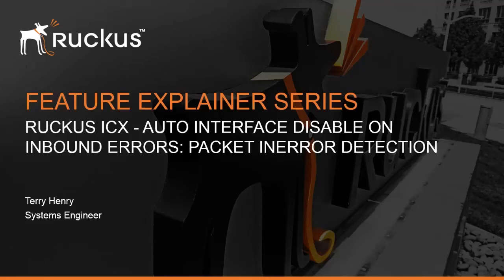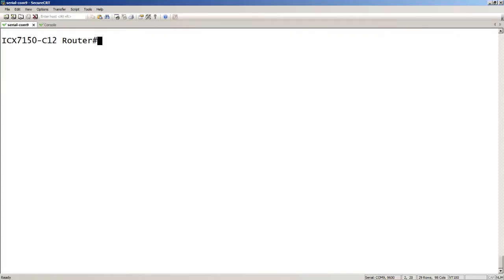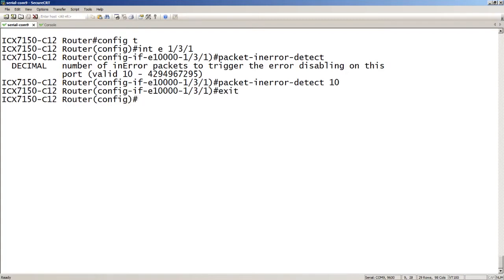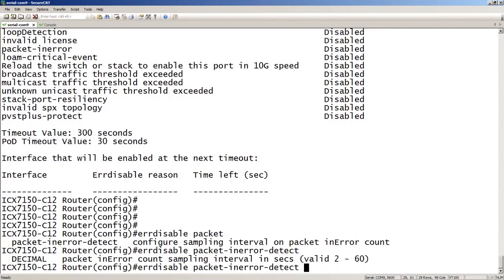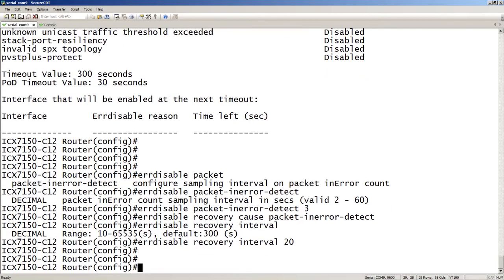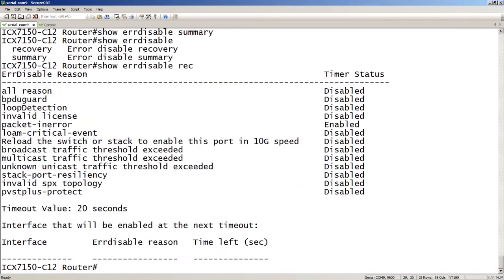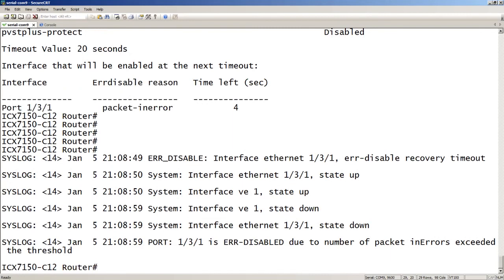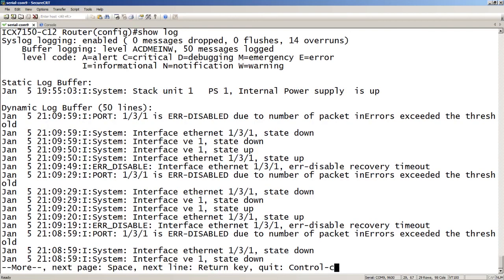Ruckus ICX - AUTO INTERFACE DISABLE ON INBOUND ERRORS - PACKET INERROR DETECTION